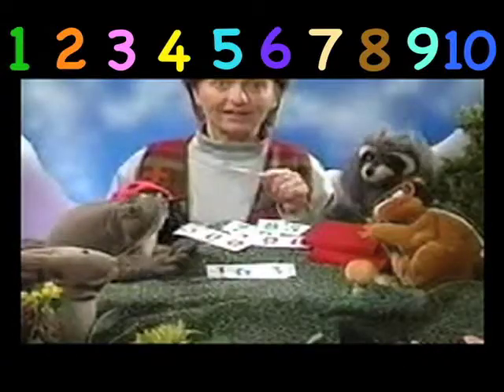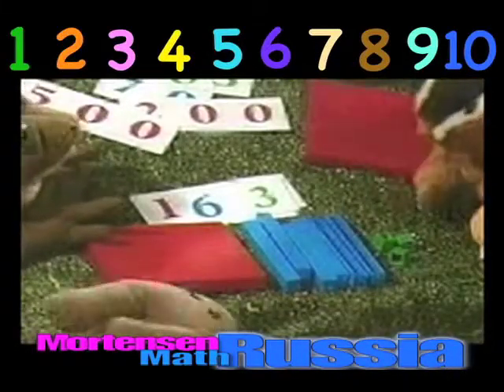Russian, Kids Math basics, Puppets 11b, Mortensen Math, Kids Montessori K-12 Pre-school video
Russian Mathematics addition Basics, Puppets 11b, Learning, teaching, Factoring manipulative Blocks, with Smiley Face Books using Japanese Numerals, Mortensen Math Japan, Algebra, Factoring Expressions, with Jerry Mortensen, Mortensen Math manipulative blocks, Kids Montessori K-12 Homeschooling Pre-school Charter Schools Kindergarten mathematics tutorial video.\
Math, Calculus, Trigonometry, Fractions, Algebra, Addition, Subtraction, Multiplication, Factoring
Algebra visualization with Mortensen Math.com manipulative colored blocks to visualizing algebraic expressions, visualizing mathematics, Montessori Homeschool k-12 preschool online curriculum on line video.